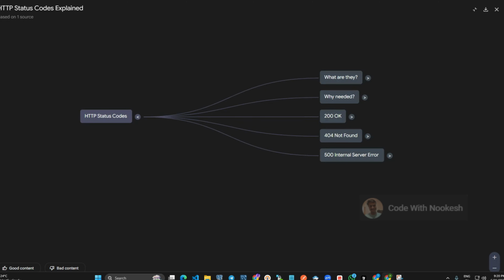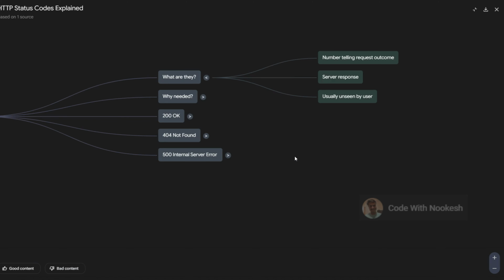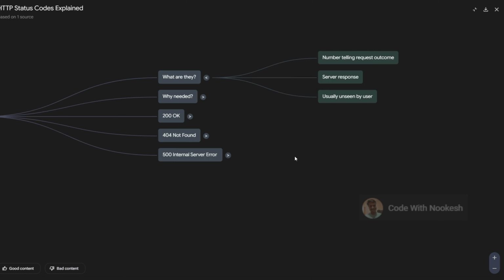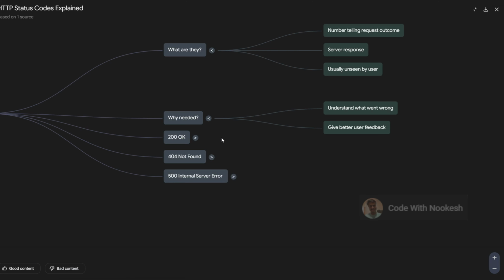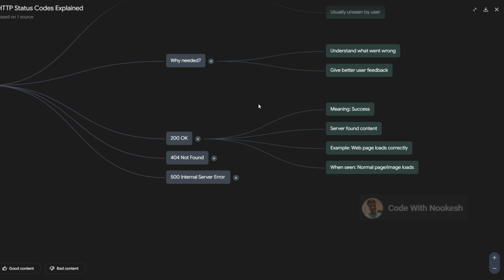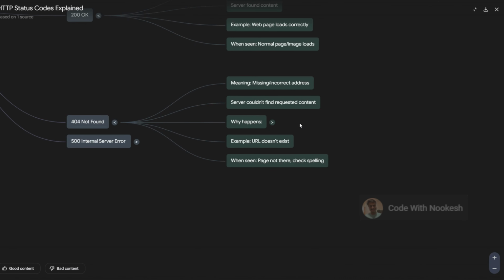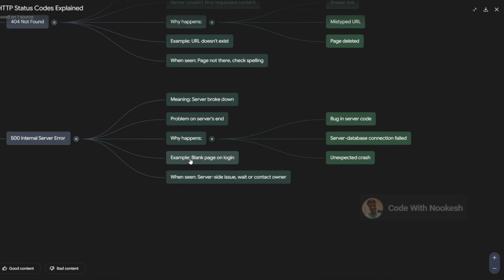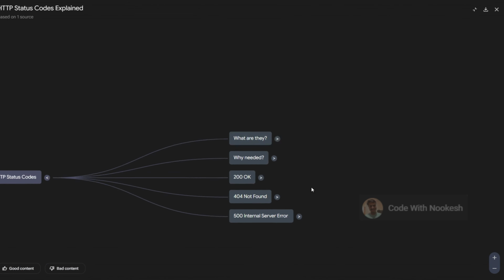HTTP Status Codes Explained Simply (200, 404, 500)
In this video, we break down the hidden meanings behind common HTTP status codes like 200 OK, 404 Not Found, and 500 Internal Server Error — perfect for beginners who want to understand what happens behind the scenes every time they browse the web. 🌐

You’ll learn:
✅ What status codes are
✅ Why they matter
✅ Real-world examples of 200, 404, and 500
✅ Easy ways to troubleshoot common errors

By the end of this video, you’ll feel confident knowing what these codes mean and how to recognize them while surfing the internet or even building your own websites!